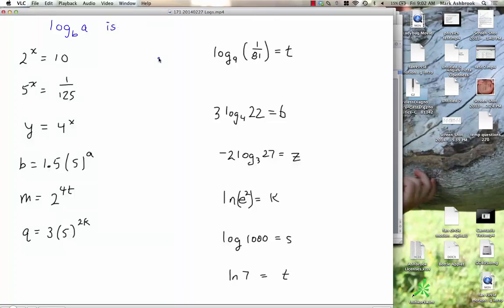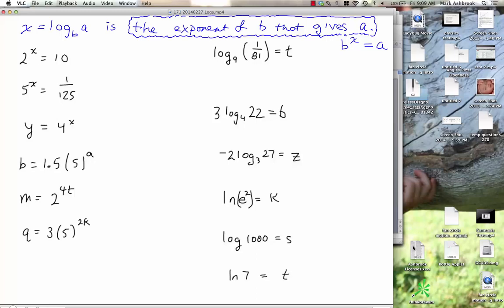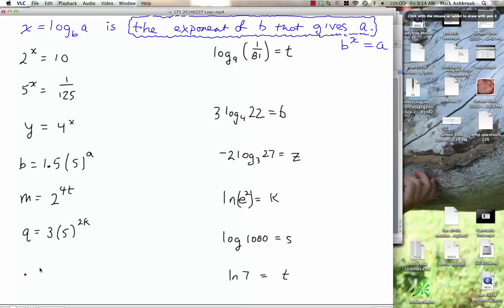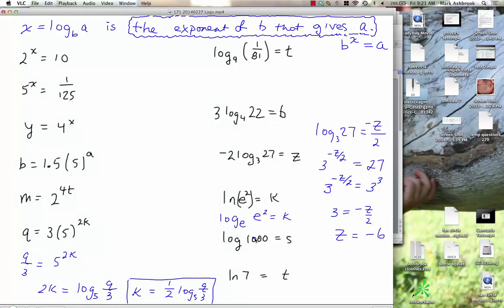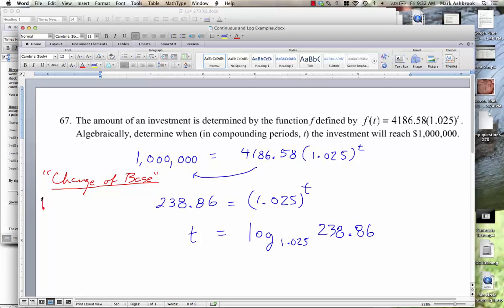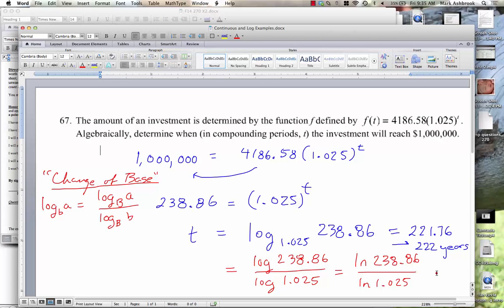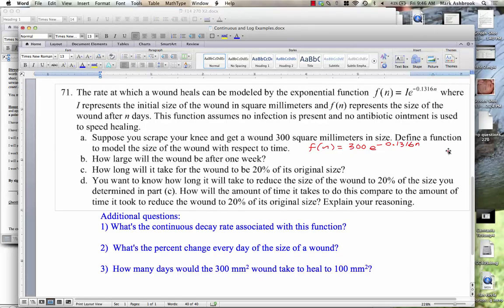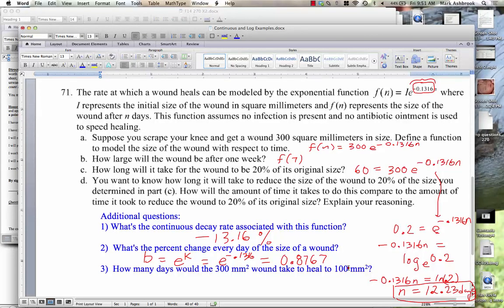MAT 171 Fri Oct 10: Logs & Applications